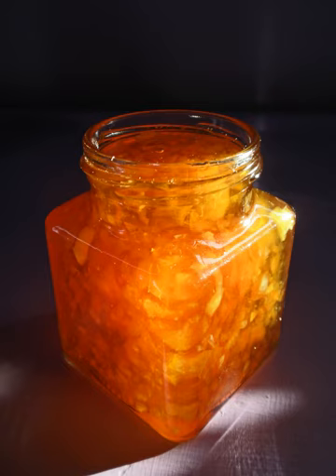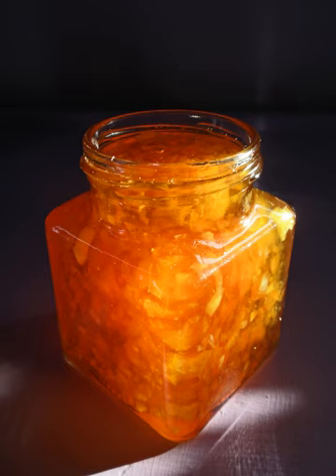Marmalade | Wikipedia audio article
This is an audio version of the Wikipedia Article:
Marmalade

00:00:56 1 Origins
00:04:33 2 Etymology
00:05:58 2.1 International usage
00:06:36 3 Legal definitions
00:06:45 3.1 Canadian regulations
00:07:35 3.2 European regulation
00:08:02 4 Dundee Marmalade
00:08:49 5 In children's literature
00:09:32 6 See also

- Socrates

SUMMARY
Marmalade generally refers to a fruit preserve made from the juice and peel of citrus fruits boiled with sugar and water. It can be produced from kumquats, lemons, limes, grapefruits, mandarins, sweet oranges, bergamots, and other citrus fruits, or any combination of them.
For many decades now, the preferred citrus fruit for marmalade production in the British Isles has been the Spanish Seville orange, Citrus aurantium var. aurantium, prized for its high pectin content, which sets readily to the thick consistency expected of marmalade. The peel imparts a bitter taste.
The term "marmalade" is not precise, universal nor definitive, but unless otherwise stated, marmalade is generally distinguished from jam by its fruit peel. However, it also may be distinguished from jam by the choice of fruit. Historically, the term was more often used in senses other than just citrus conserves.